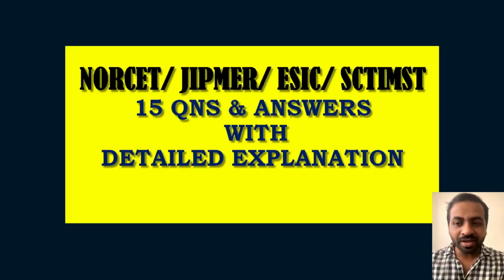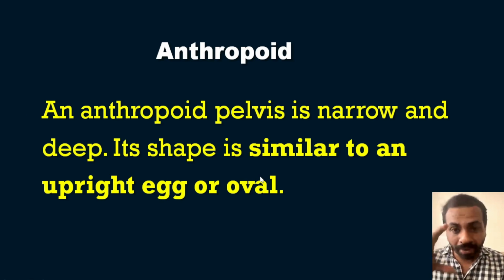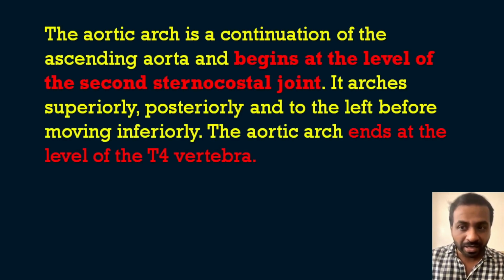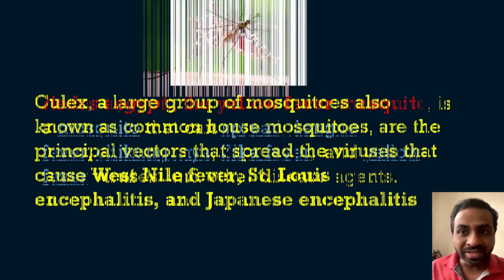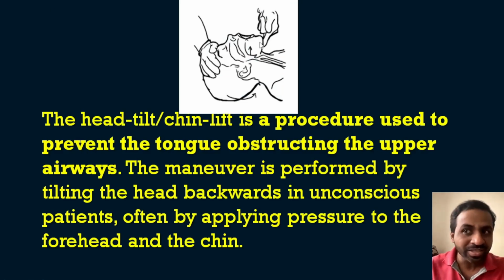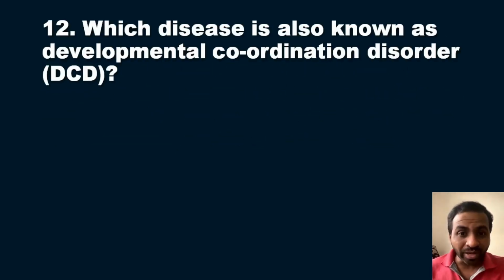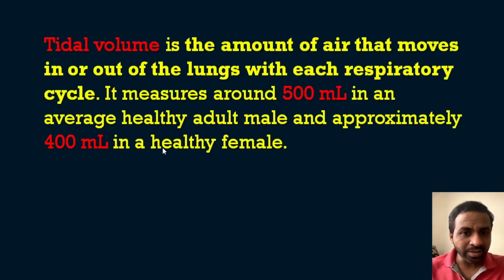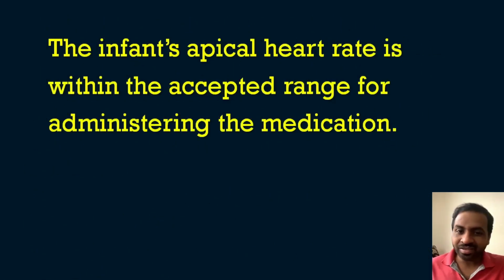AIIMS NORCET MCQs Series Part 5 | Nursing Questions and Answers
JIPMER Model Test Series 2022 - Try Now

This is the fourth part of the AIIMS NORCET, JIPMER, ESIC, and SCTIMST Nursing Officer Exam Series. In this video, we discussed 15 Nursing questions and answers with an explanation